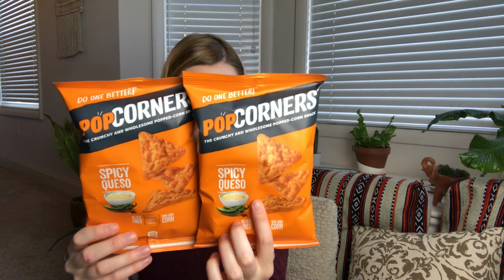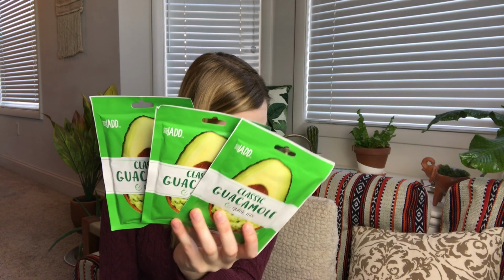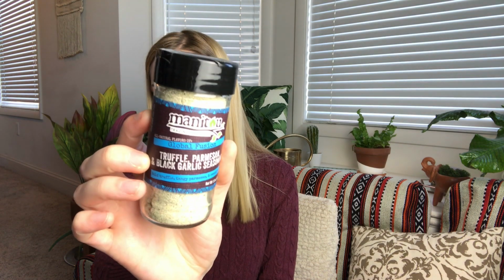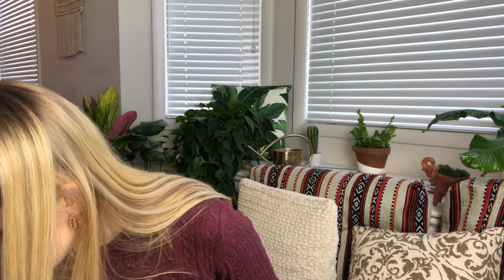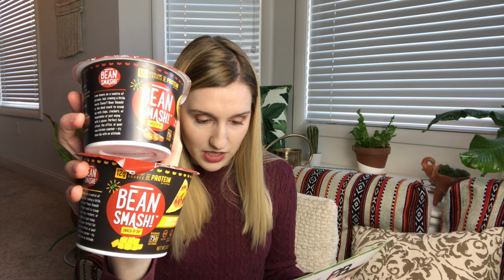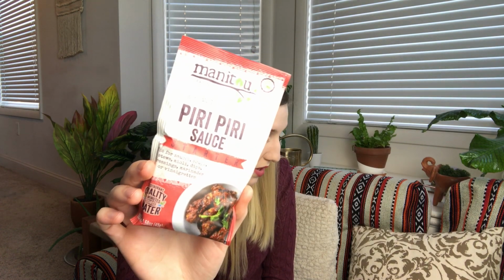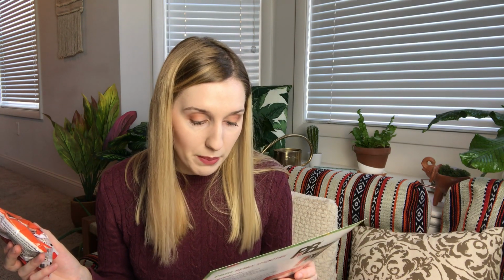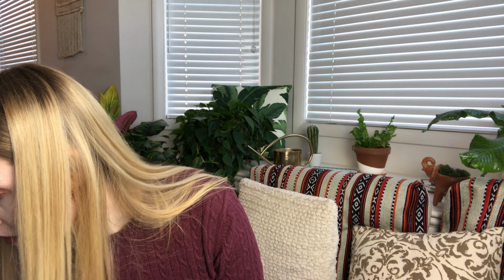Degustabox | February 2019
I though this month had a great mix of different items. I am so excited to try them! What is your favorite item in the box?